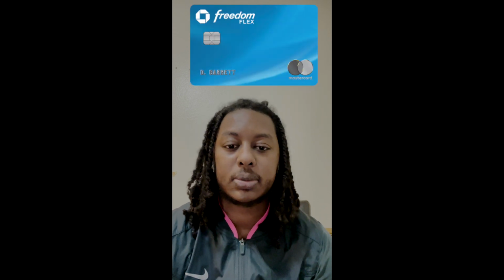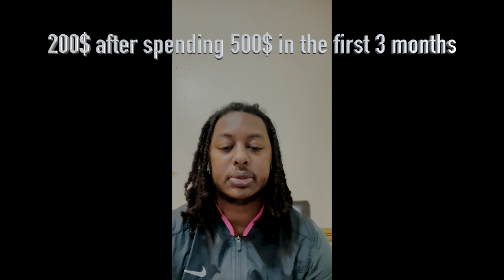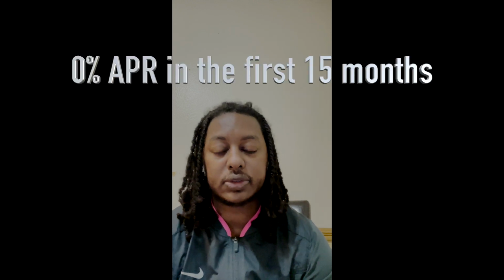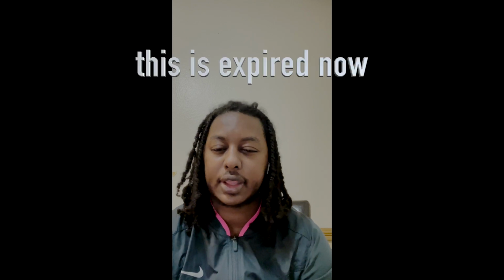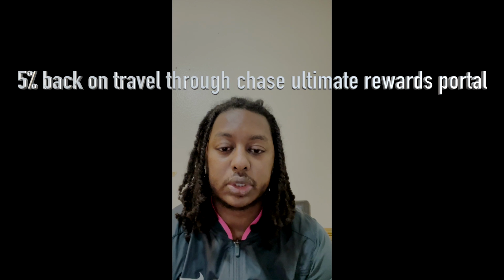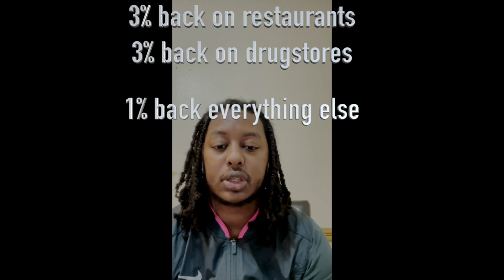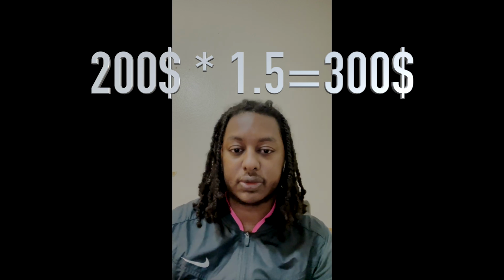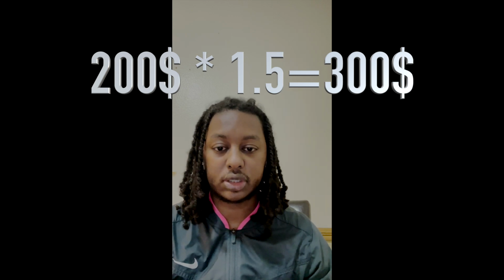Chase Freedom Flex Review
This video is a review on the new freedom flex card from chase which I would highly recommend because it is a great card.